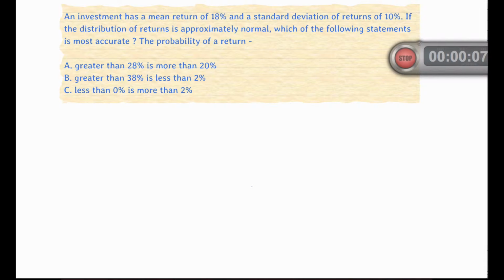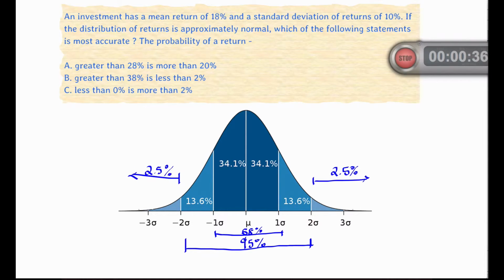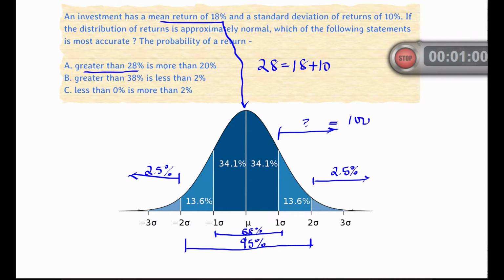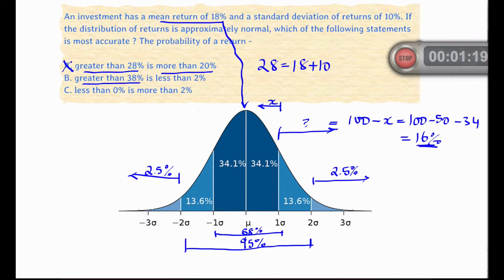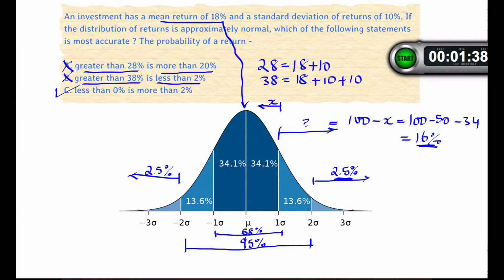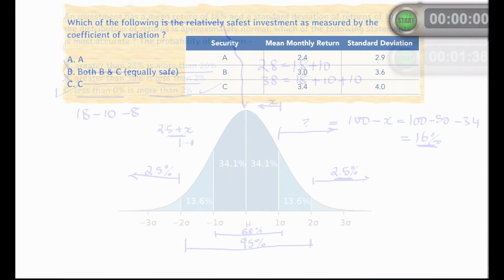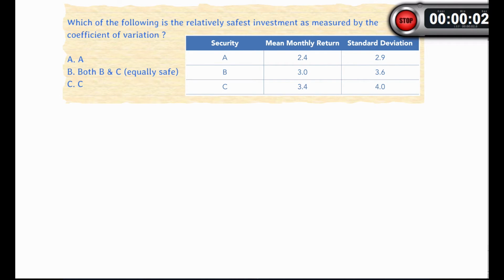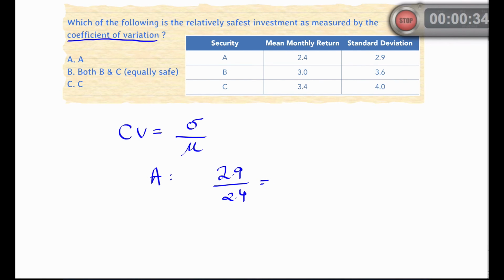CFA Level 1 SS02 SS03 Solved Problem - Quantitative Methods - Statistics & Probability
Solved problems illustrating the application of the coefficient of variation to assess risk, and the application of the standard normal curve to estimate probabilities.